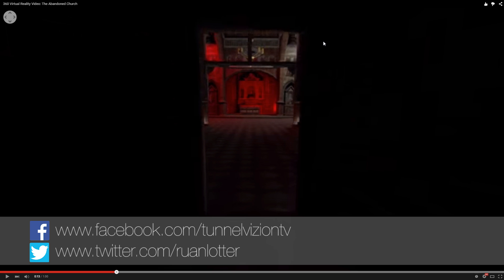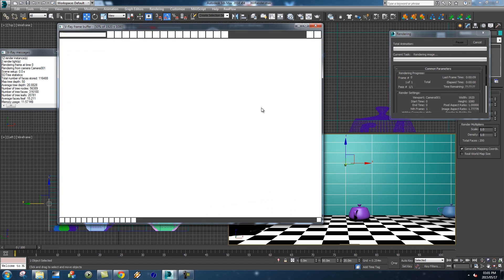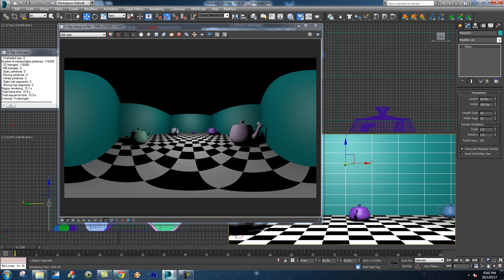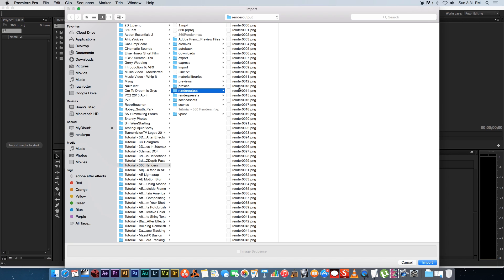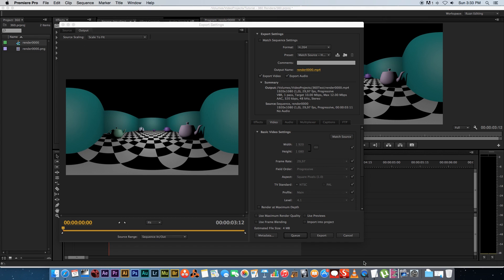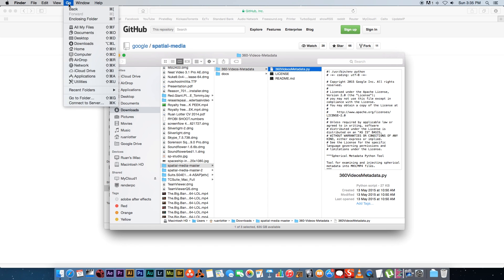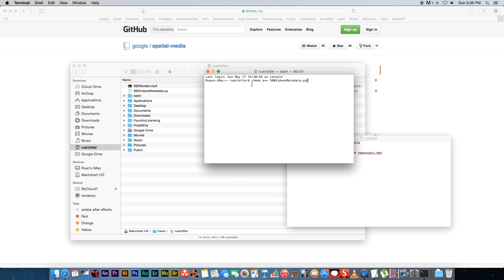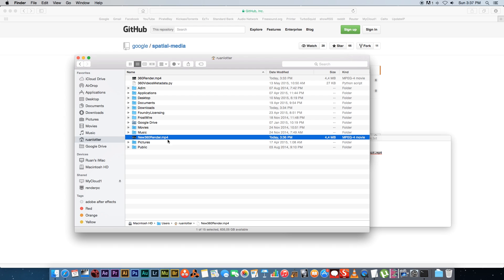How To Create 360 Virtual Reality YouTube Videos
360 degree camera Tutorial - How To Create Your Own 360 degree Virtual Reality YouTube Videos like my 360 degree horror video I uploaded.

In this tutorial I show you how you can create your own 360 degree virtual reality videos for YouTube using 3dsmax and Premiere Pro. You will also need the 360VideosMetadata.py script to add the metadata to your mp4 video file.

TERMINAL COMMANDS:
chmod a+x 360VideosMetadata.py
./360VideosMetadata.py -i example.mp4 newoutput.mp4

Ruan
TunnelvizionTV